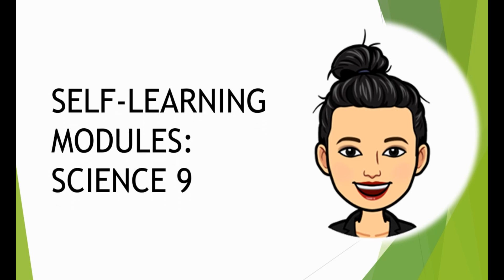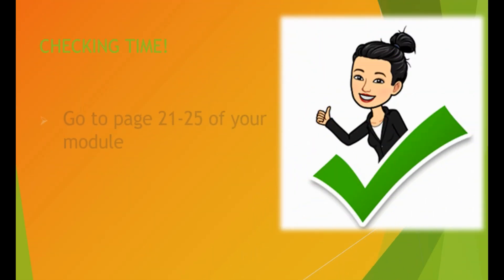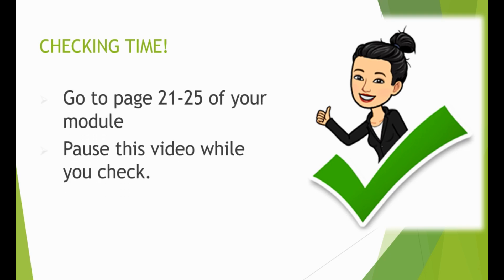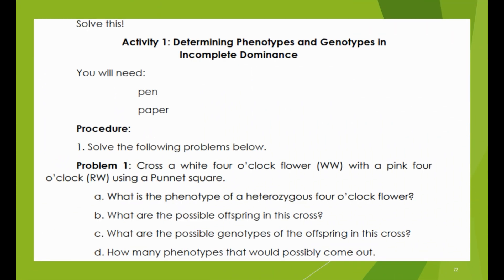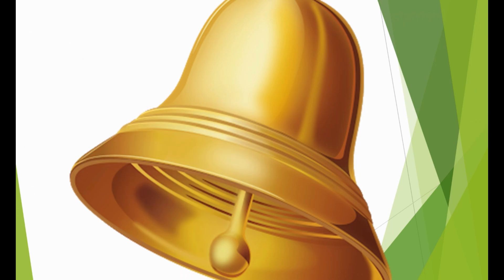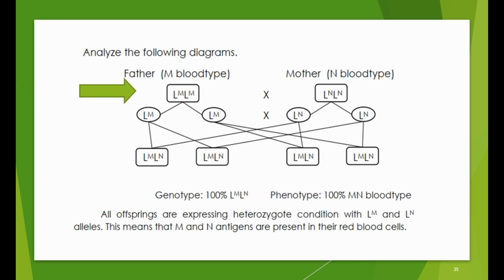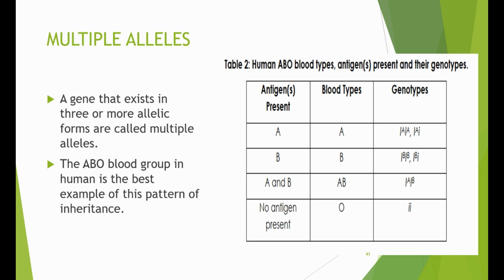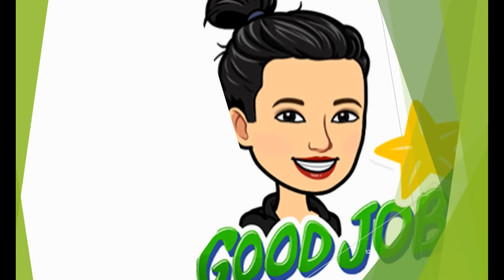Science 9 Q1 Module 3: Non-Mendelian Pattern of Inheritance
A video guide for Science 9 using the SLM from Deped Cebu Province written by LILIBETH B. LEDESMA.